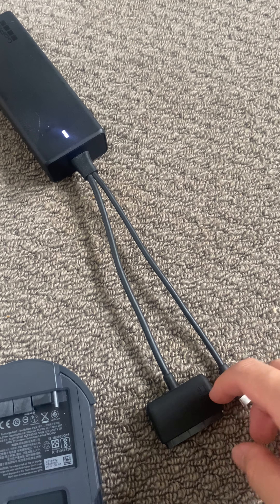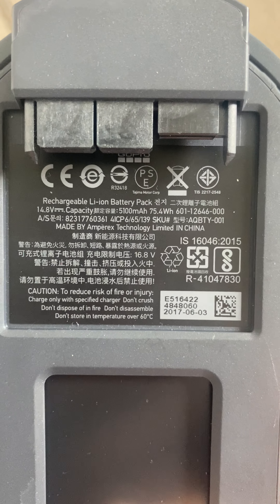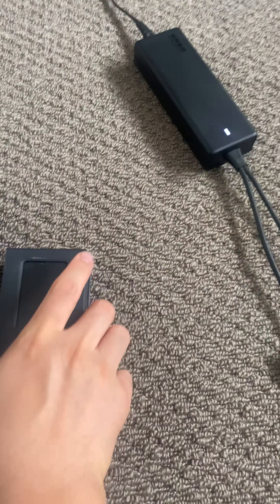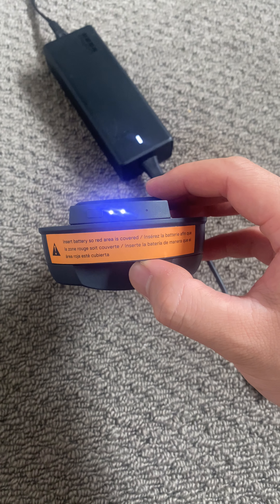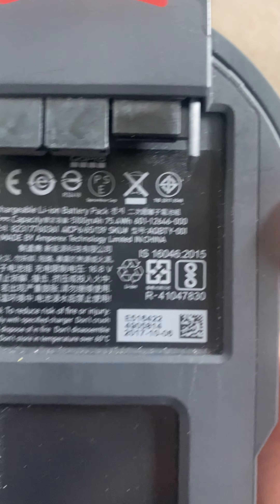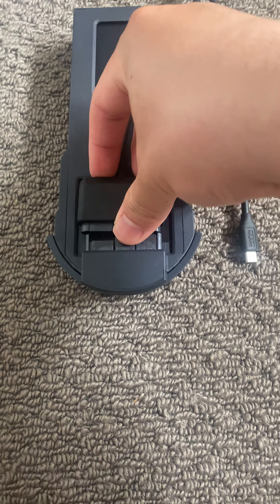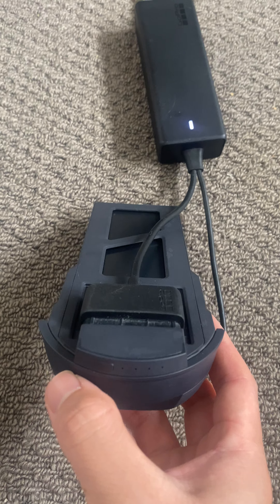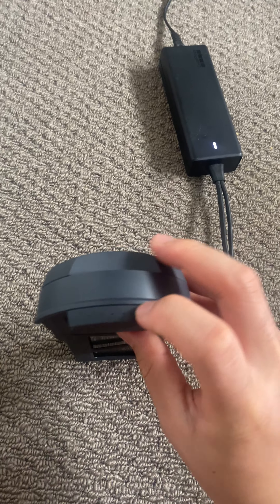Karma battery issue